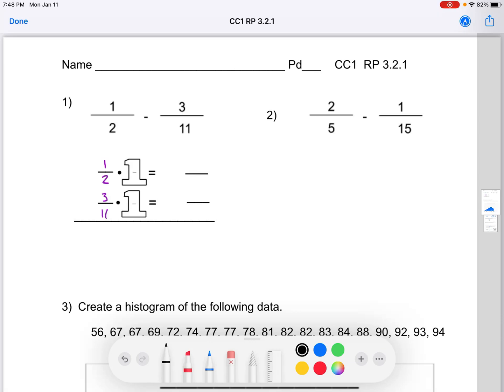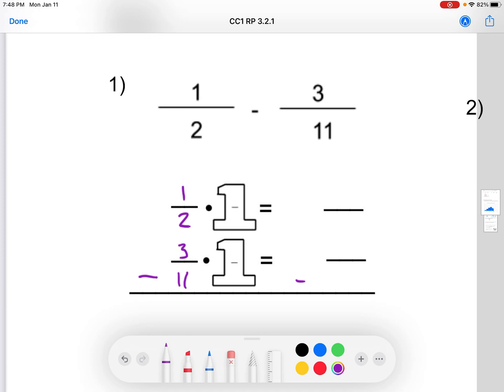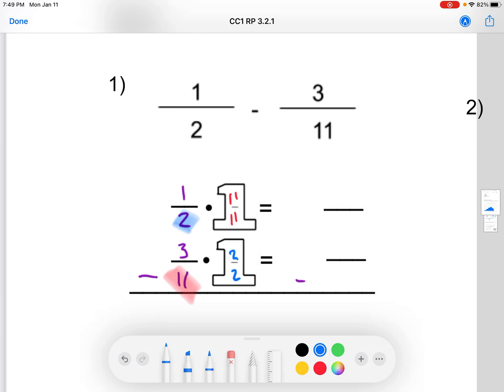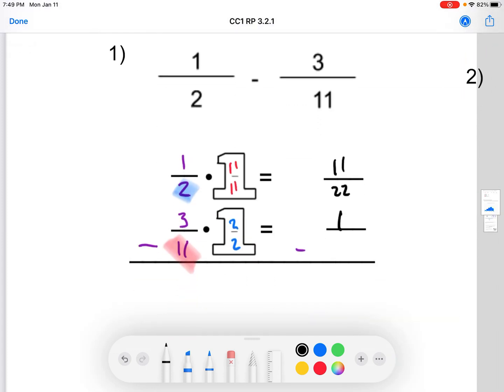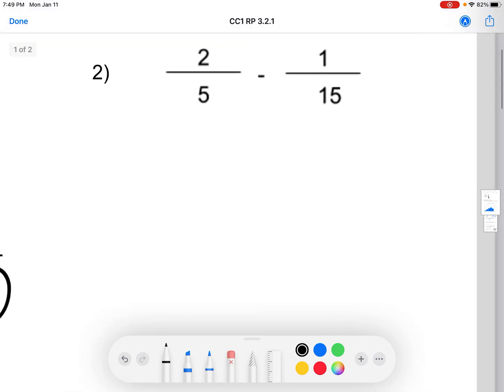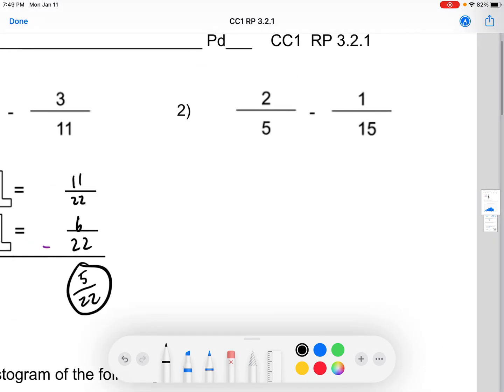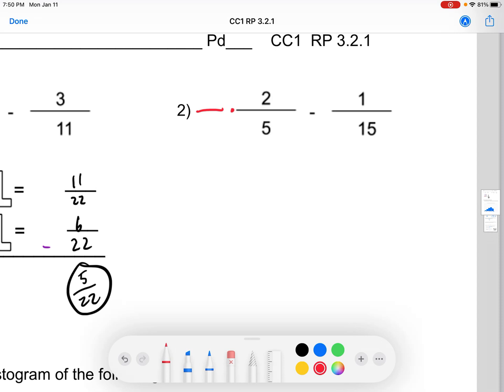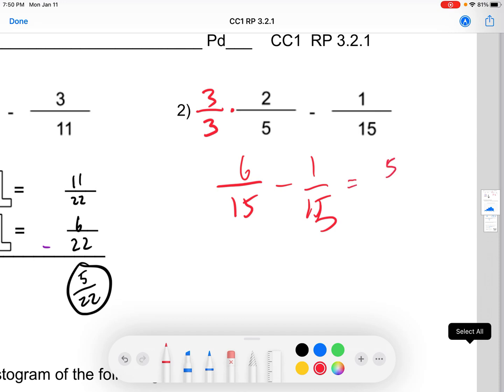3 2 1 #1